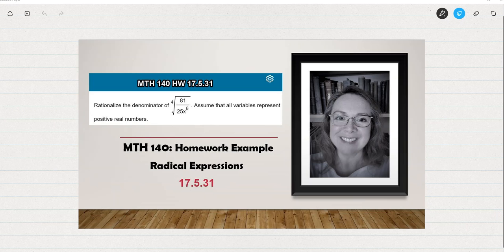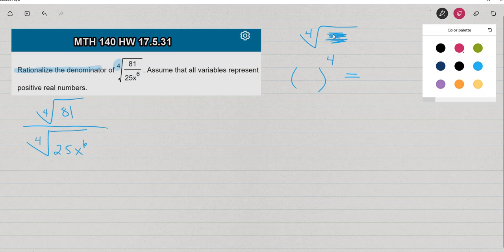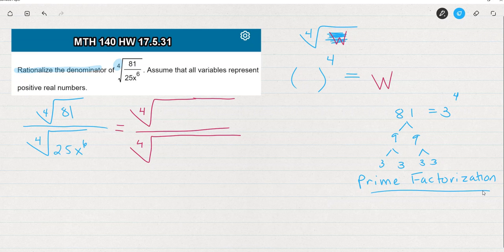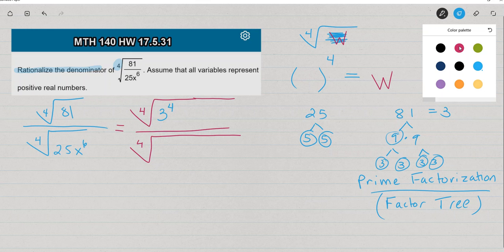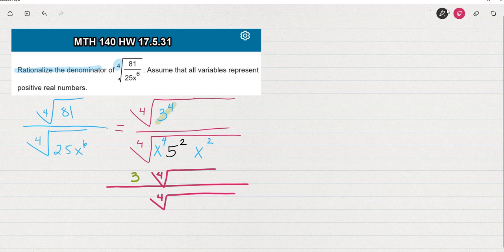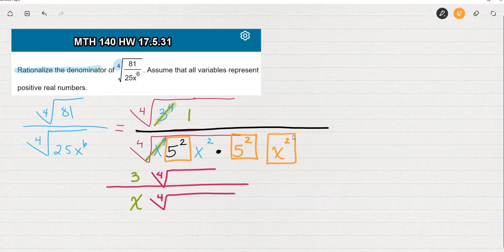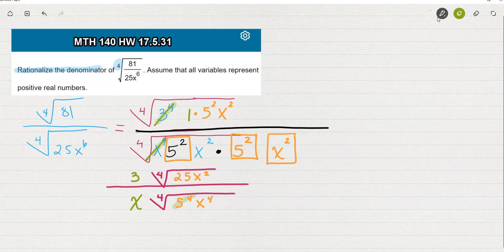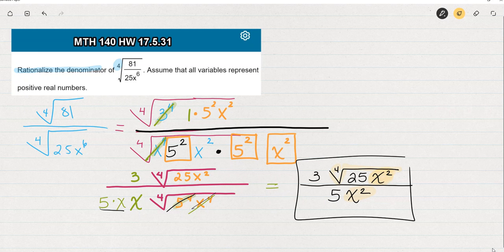MTH 140: HW 17.5.31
Rationalize the Denominator with a fourth Root